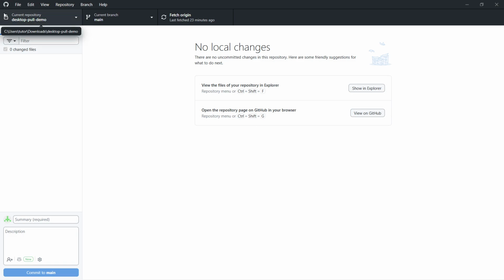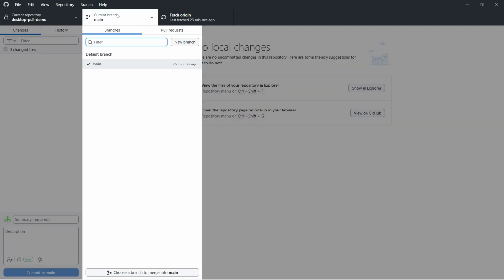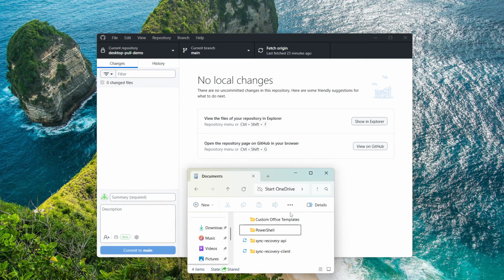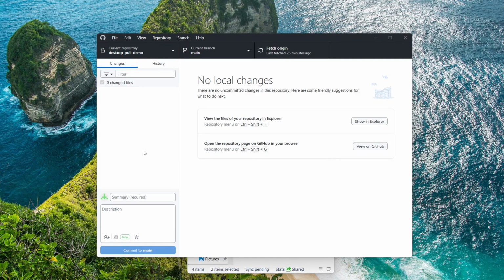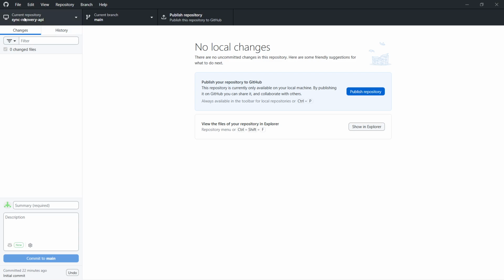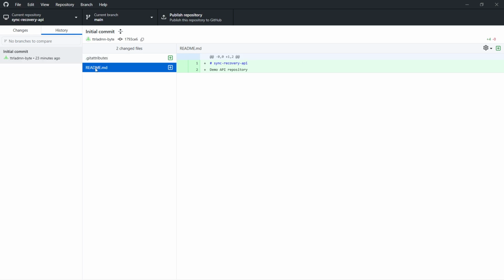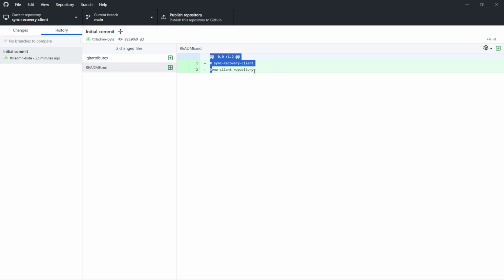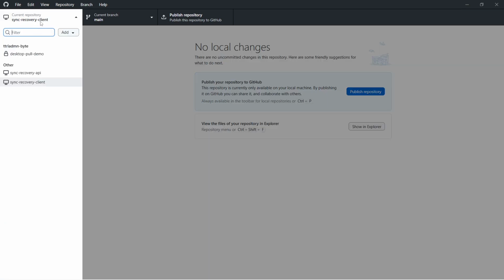How to Fix Missing Repositories in GitHub Desktop (2026 Sync Recovery)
Here's how to fix missing repositories in GitHub Desktop.

This tutorial walks through restoring project folders that no longer appear in the app's list, even though they still exist on your computer. By the end, you'll be able to drag preserved folders back into GitHub Desktop and confirm each one's commit history is fully intact.

You'll cover: checking the missing repository list, dragging preserved folders back in, verifying commit history through the History tab.

fix missing repositories Github Desktop, Github Desktop repository list empty, restore Github repositories, Github Desktop drag and drop repo, recover Github repo 2026, Github Desktop tutorial, missing repo fix, Github commit history check